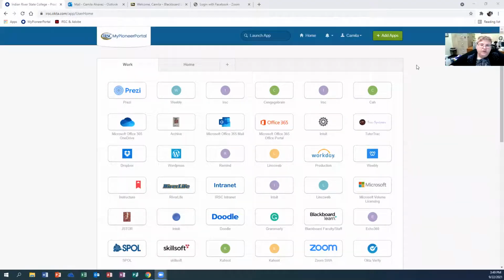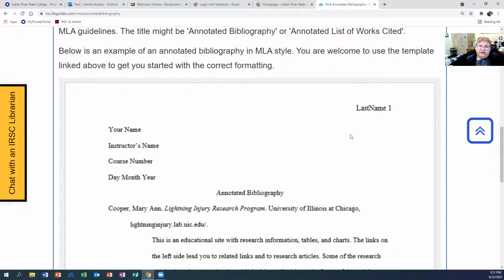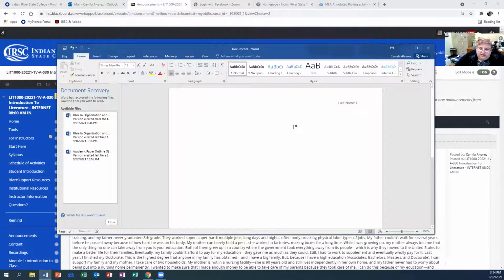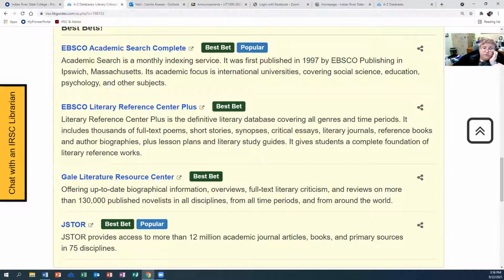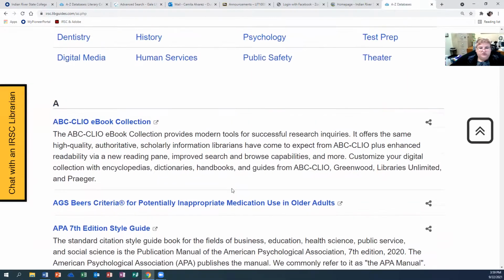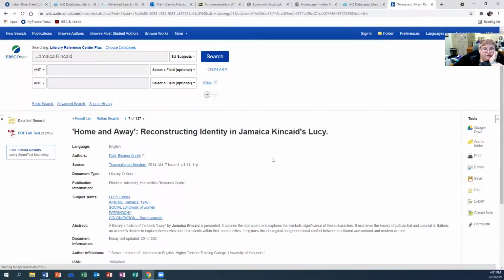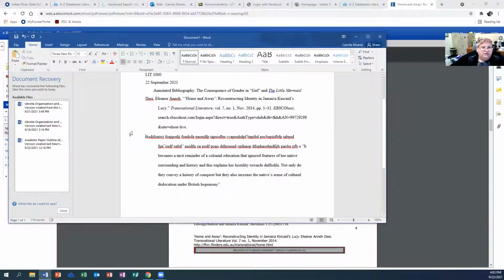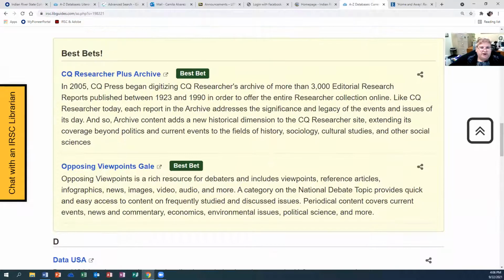Annotated Bibliography and Databases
This video demonstrates how to format a document in MLA format and how to use library databases to find resources and then set them up in an Annotated Bibliography.